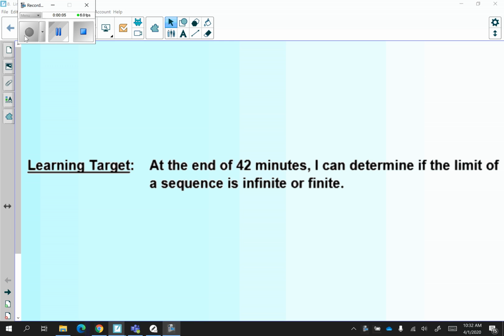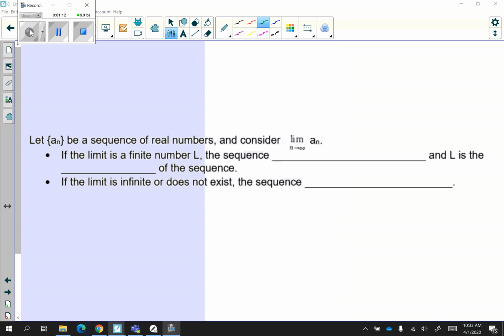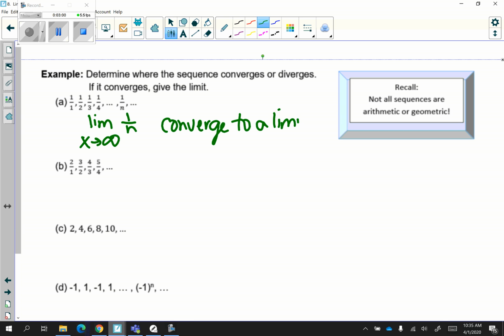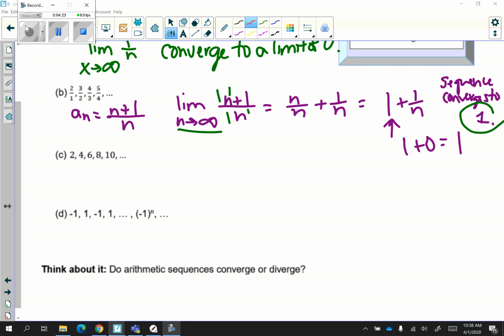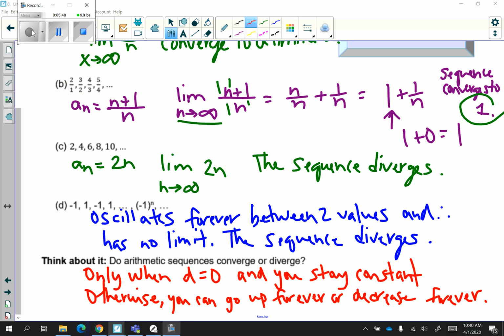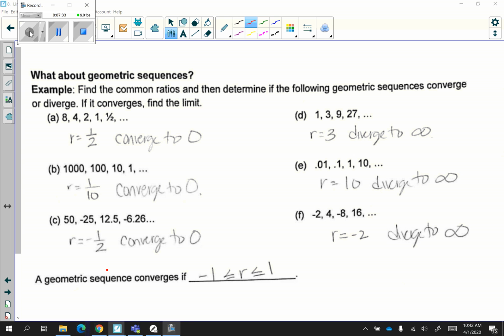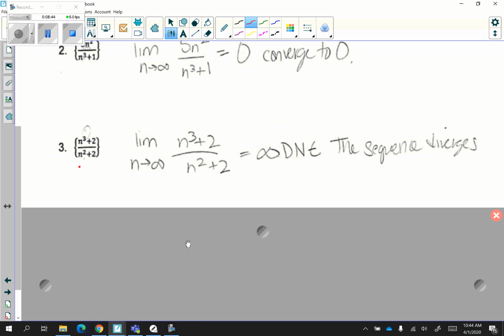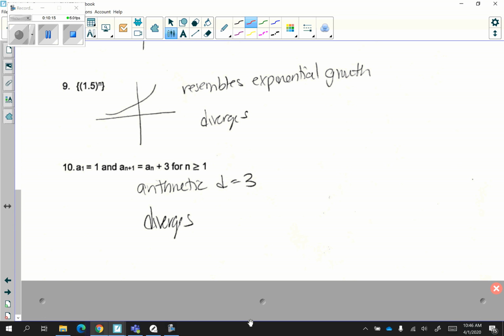Precalc: Limit of a Sequence